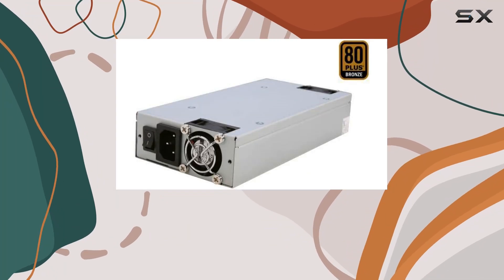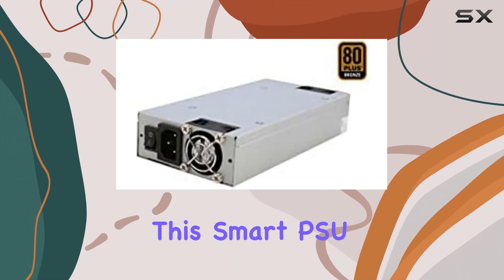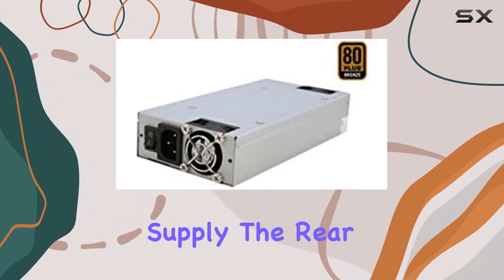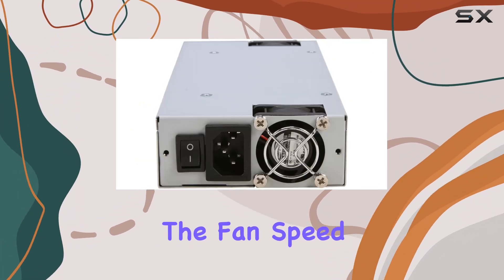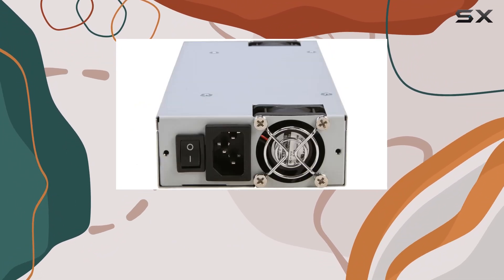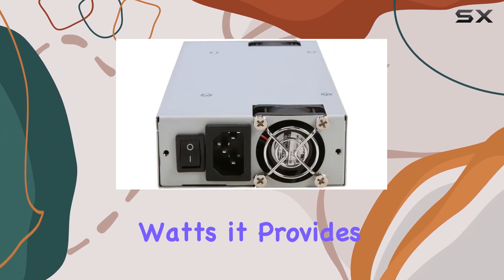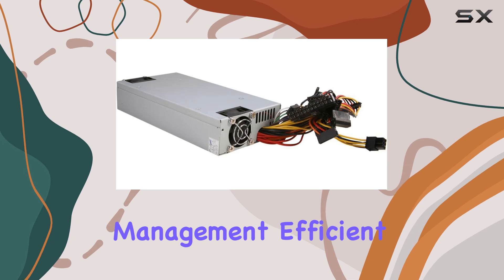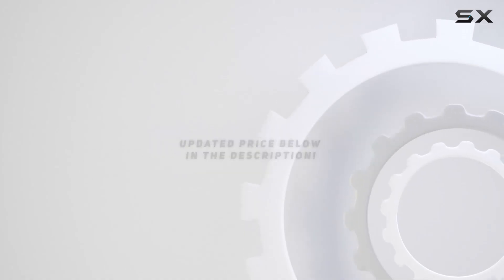AP-U1ATX30P8 300W Single 1U IPC Server Power Supply - The Best Choice for Efficient Power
0:00 Intro
0:06 Review

Things that we mentioned in this video:
AP-U1ATX30P8 20+4Pin 300W Single : B00CK03U8C